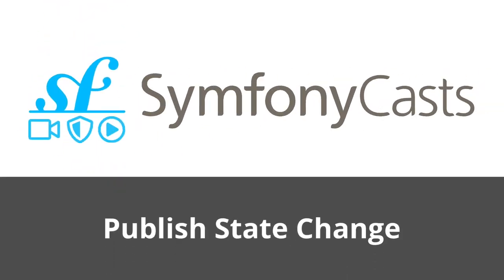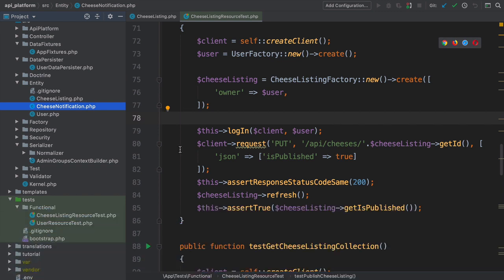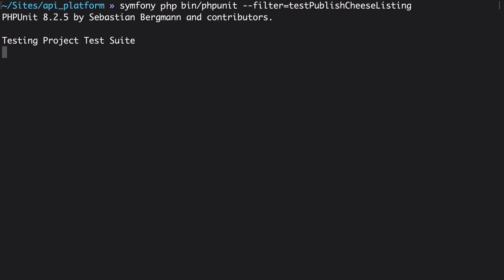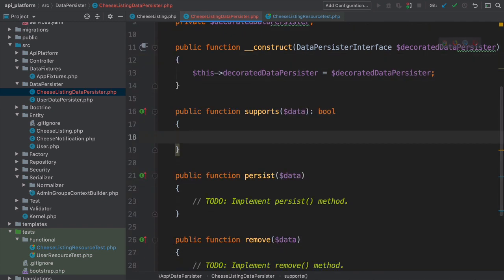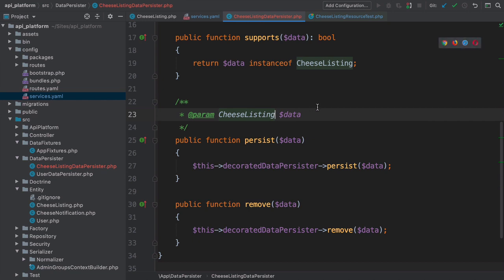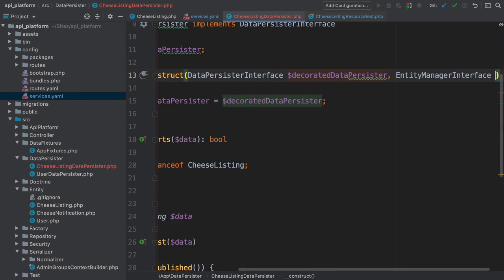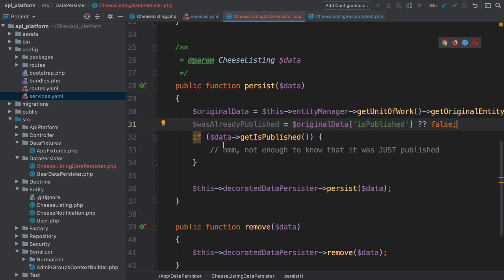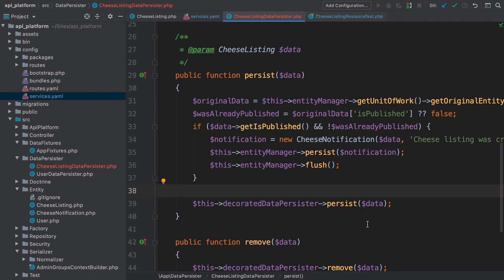06 publish state change